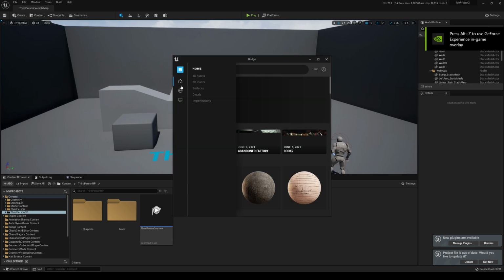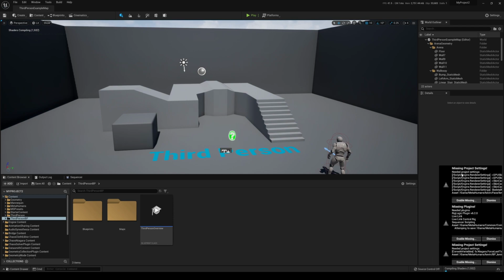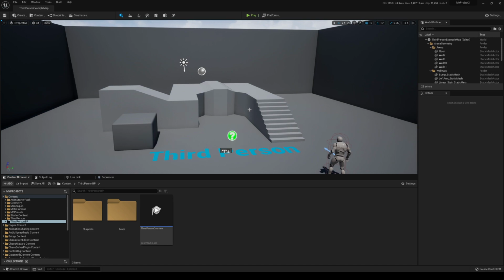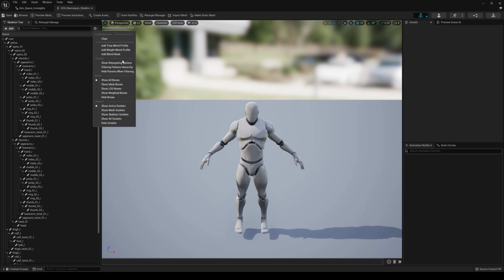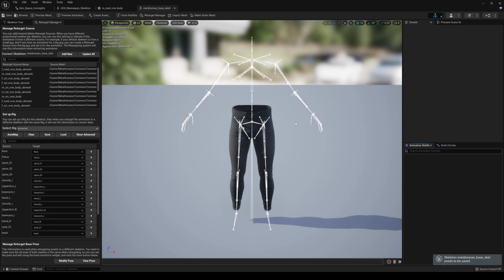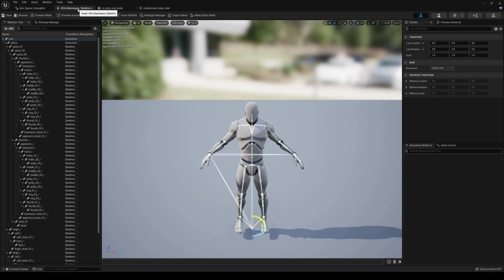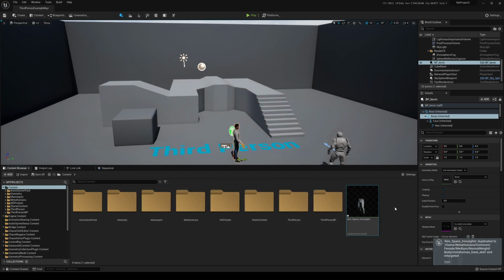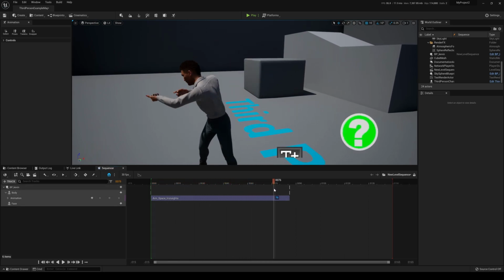How to make a movie in unreal engine 5 part 1